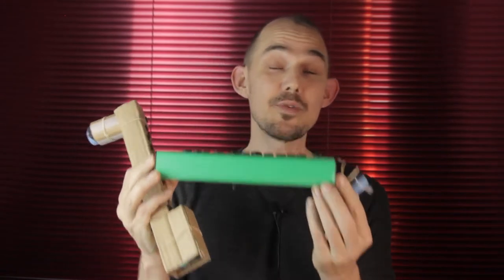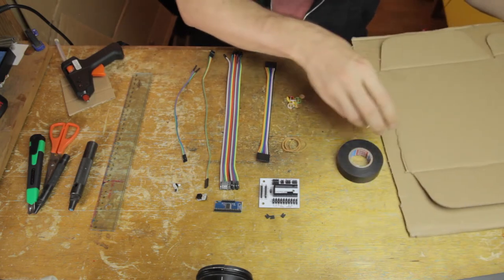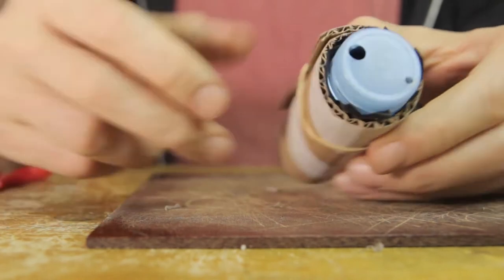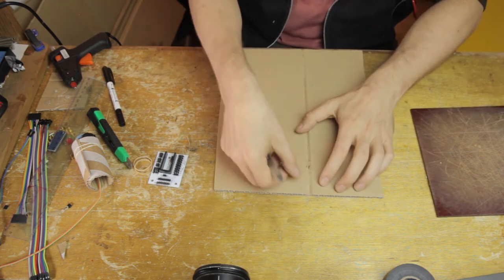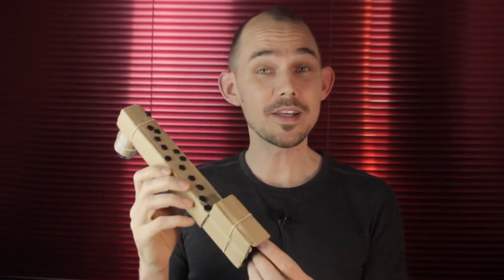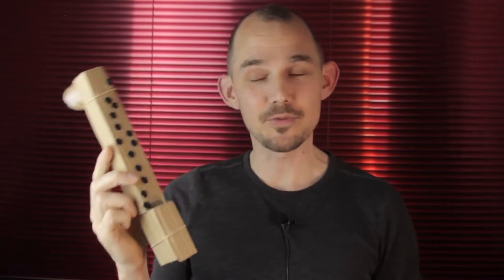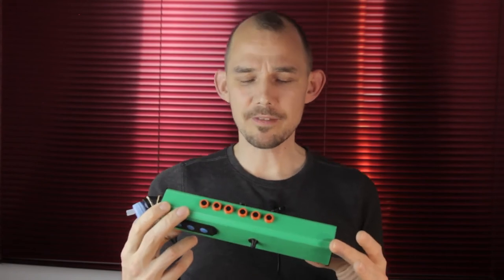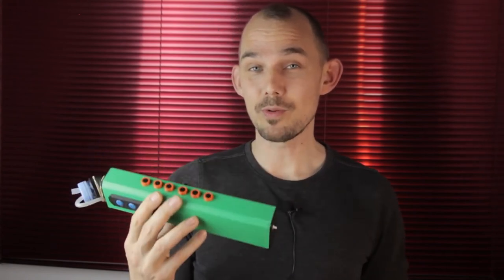Making the KLIKsophone, a DIY MIDI woodwind instrument - KLIK Tutorial #5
In this build video I show you how I made the KLIKsophone, a highly functional and capable MIDI wind instrument, with fingerings based on a saxophone, several different versions of mouthpiece and breath sensors, pitch bend and more options.
If you want more details on how to calibrate and play the KLIKsophone, as well as the different options and settings, then you can check out the companion video

This is the fifth build video in the KLIK tutorial series. In this series my main focus is on showing you how to use the KontinuumLAB Instrument Kit to make all of the different instruments that come preinstalled on the microcontroller within the kit.

This video doesn't talk about coding or uploading code, because you won't need to if you own the kit. However, the sketch for this instrument is available for download. If you have the skills for it, then you should be able to make this instrument without the kit, by sourcing the sensors and materials elsewhere.